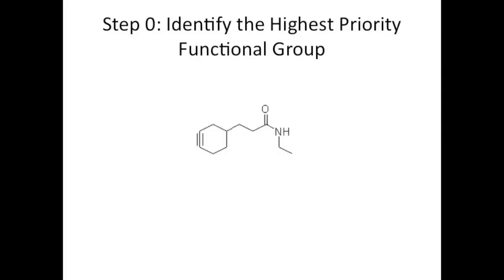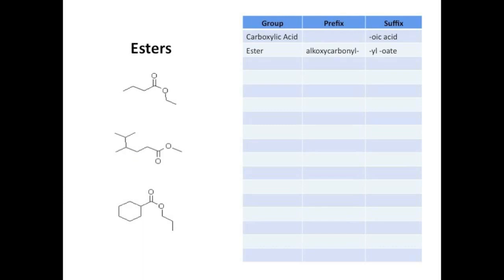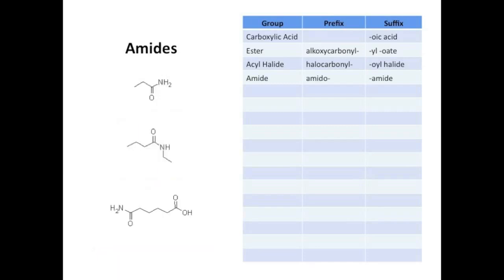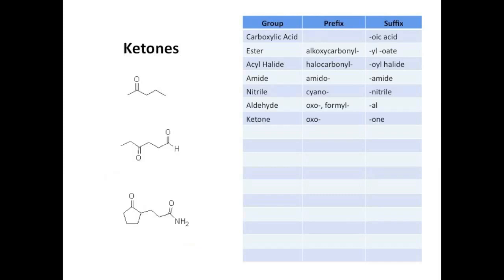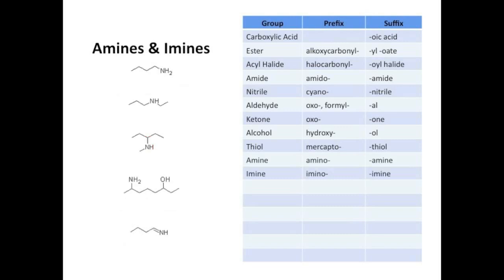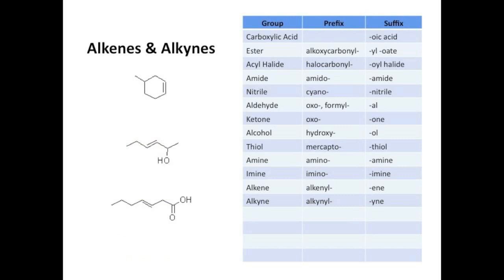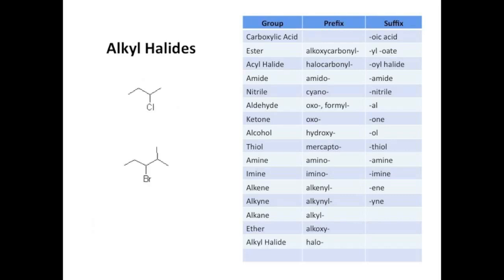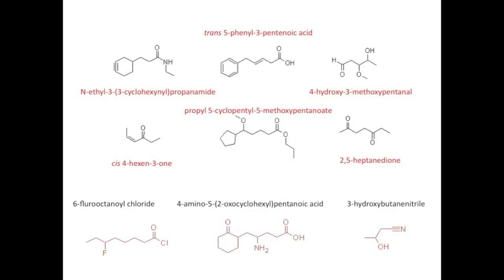Functional Group Nomenclature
Nomenclature of Functional Groups